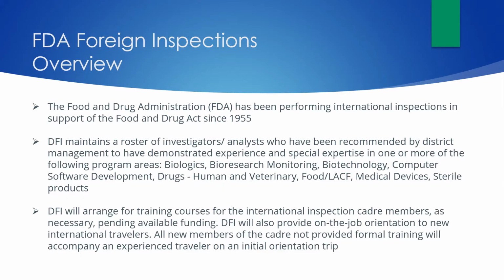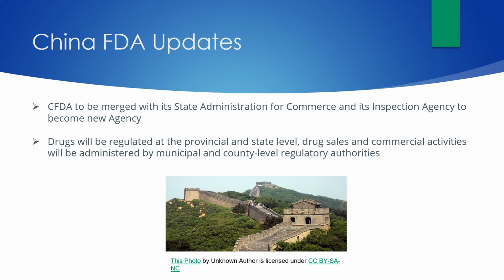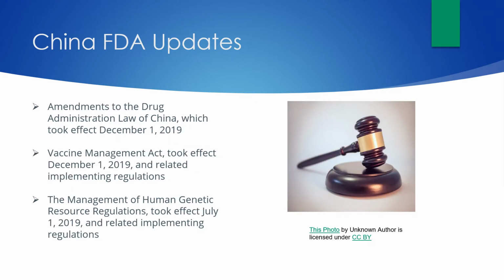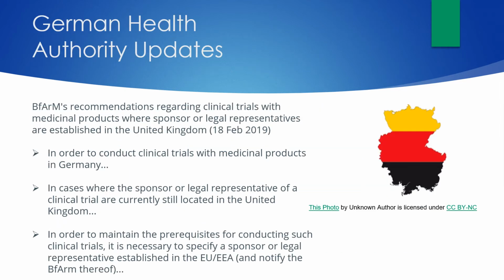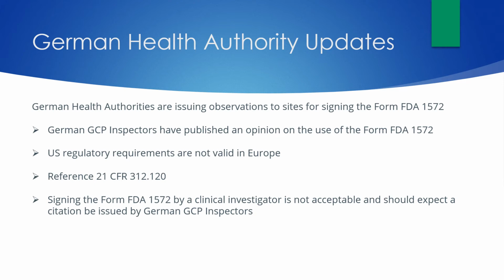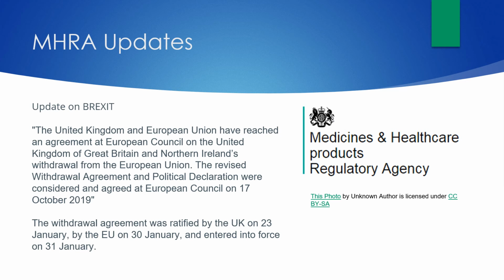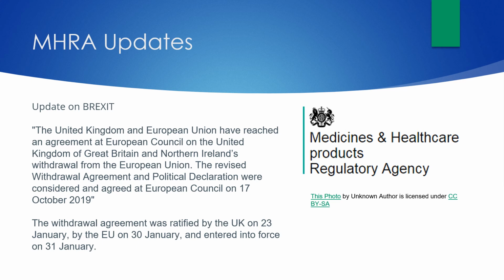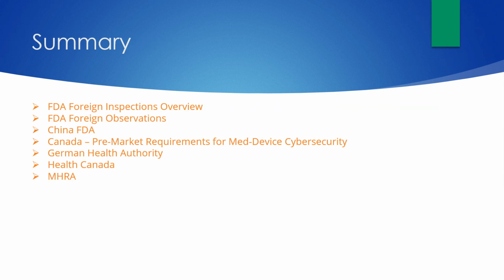Important Regulatory Updates from 2019 – International Focus